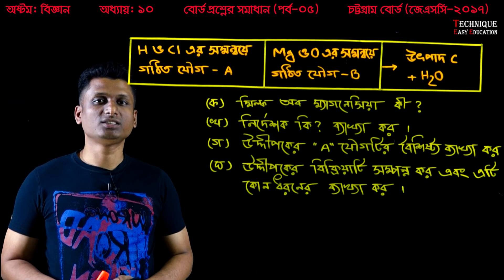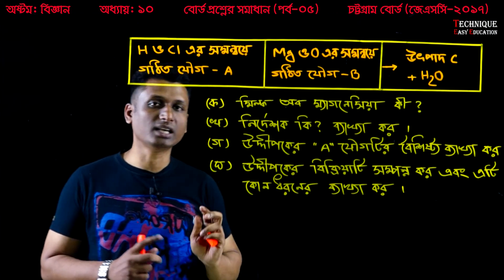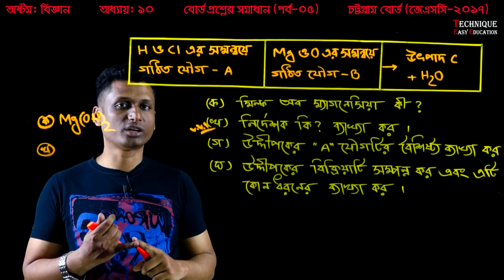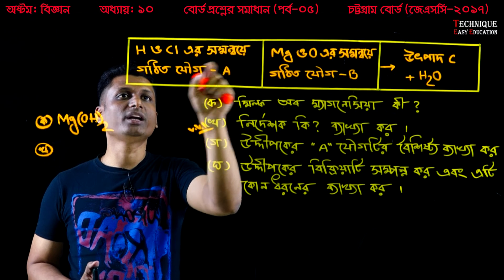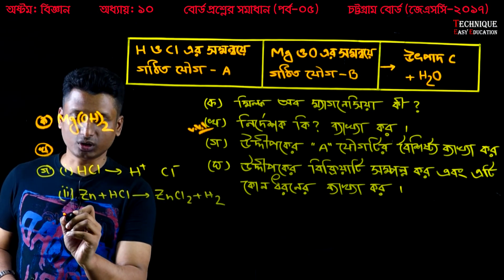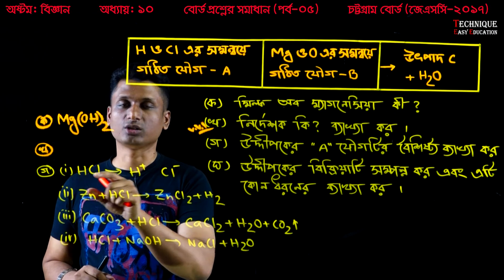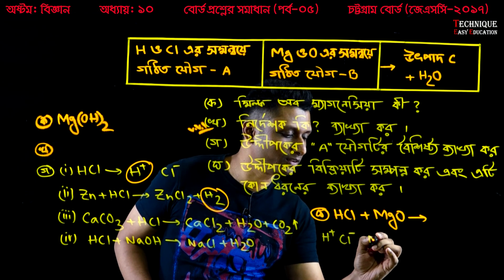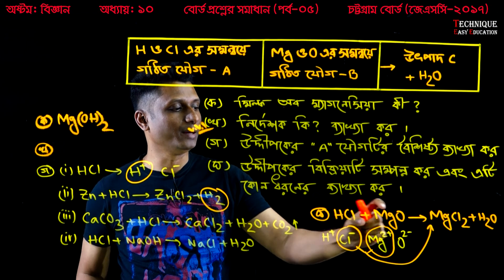29. Eight Science Chapter 10 ( Part-5) ll JSC Science 10 ll Class 8 Amla Kharok O Lobon